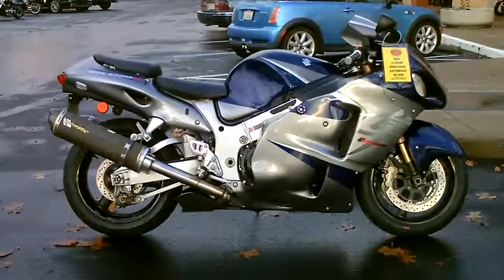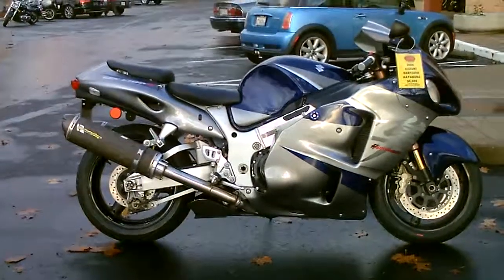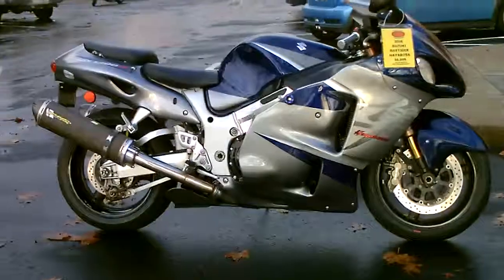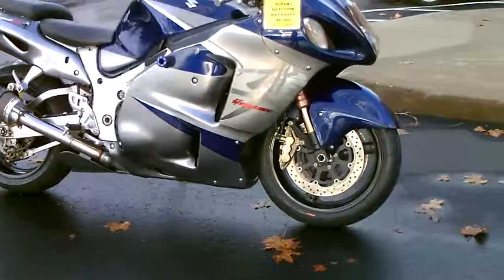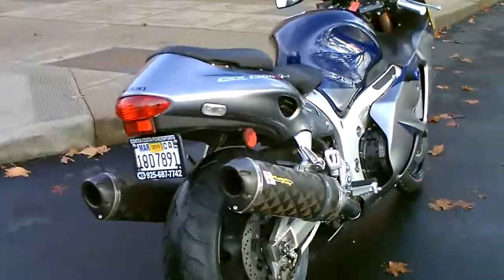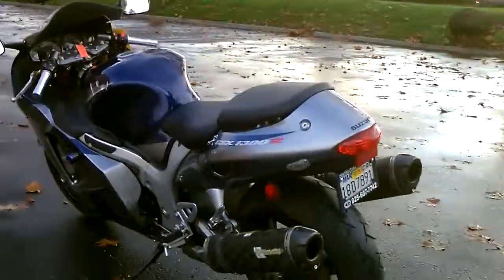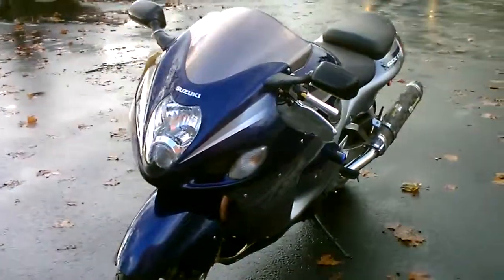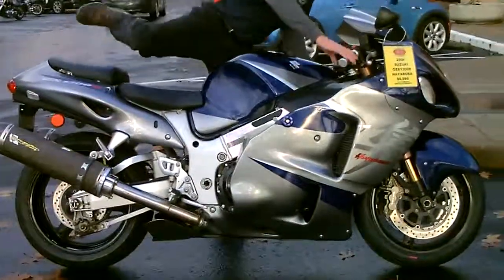Contra Costa Powersports-Used 2006 Suzuki GSX1300R Hayabusa Hypersports superbike motorcycle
Price reduced to $6499.

This gorgeous two-tone Metallic Gray and Blue GSX1300R Hypersports motorcycle, fuel injected, inline 4 cylinder, was just acquired with only 19233 miles on the odometer!!!   She is in great condition equipped with a fantastic sounding Two Brothers exhaust system, frame sliders, silver painted windscreen, and Suzuki factory seat cowl and she is ready to make your high speed dreams come true for only $6,999!!!  Come by to check it out and make an offer to purchase, if we can do it we will!!!